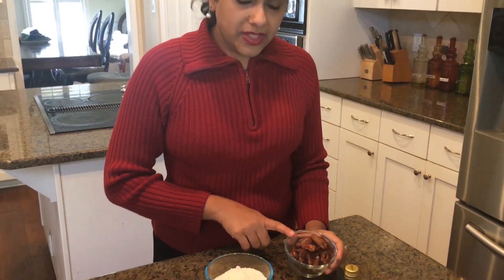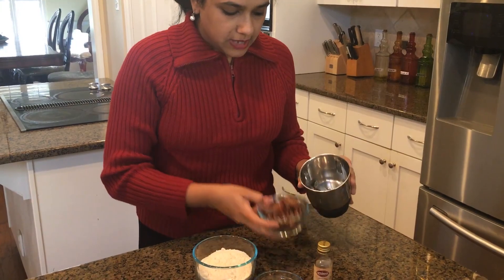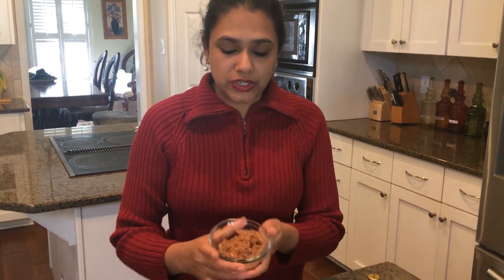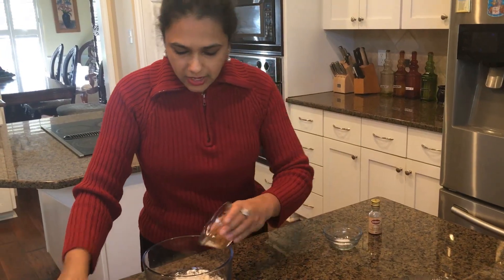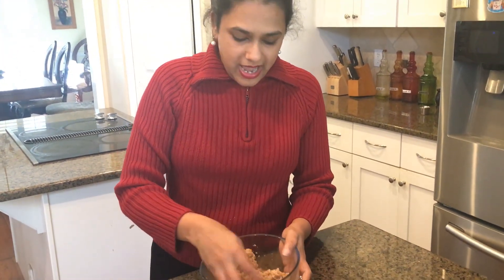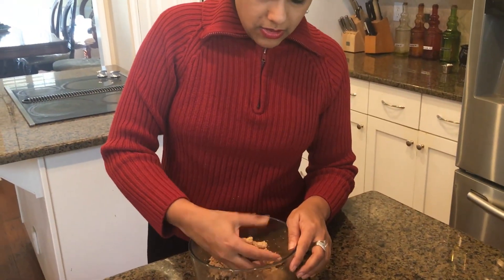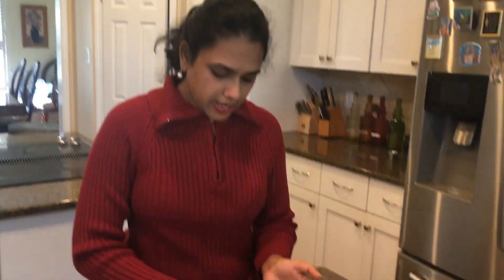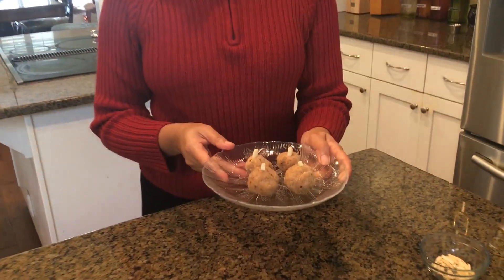Gluten Free/ Raw Vegan Dates Dessert balls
Wow want dessert  you got it
Try this fast ,easy and delicious everlasting taste that lasts in your mouth with the benefits of iron

Ingredients
1/2 cup coconut flour
1/2 cup pitted dates
1/4 tsp salt or a pinch
1 tsp vanilla essence